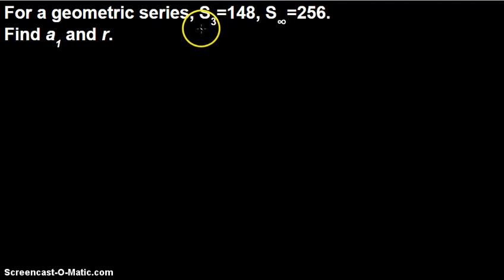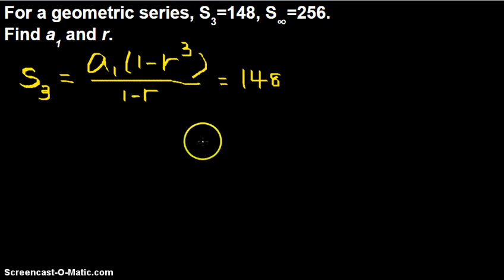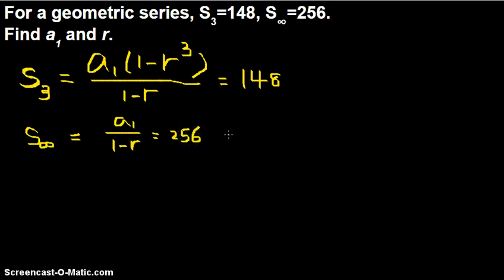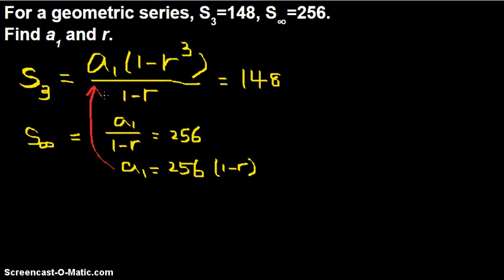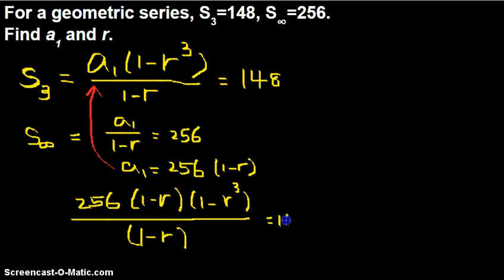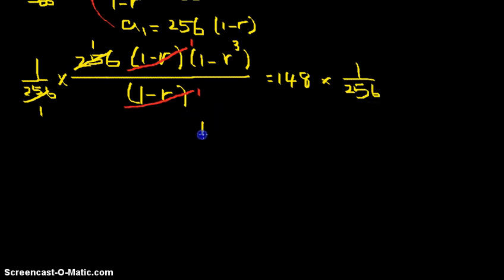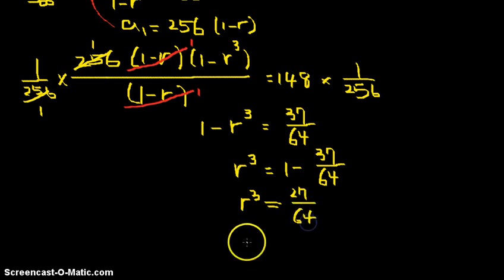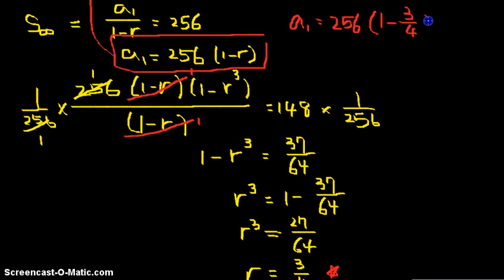6.7.2 Sum to Infinity Ex2